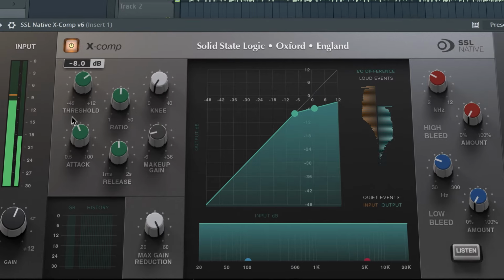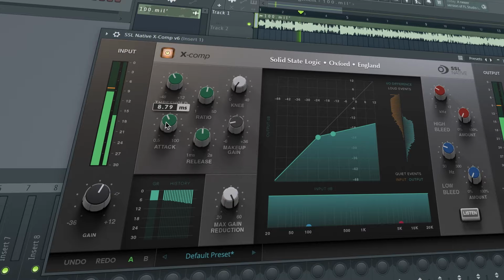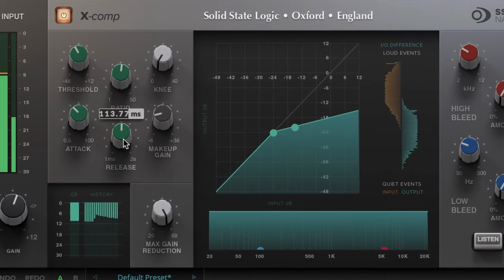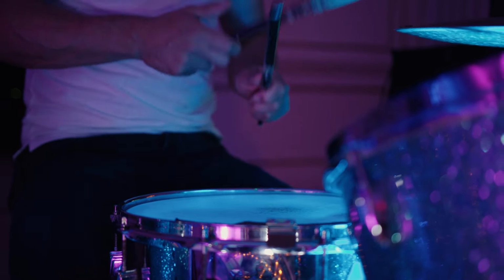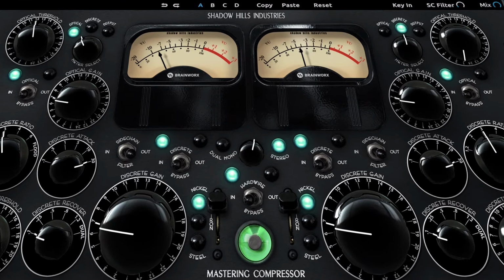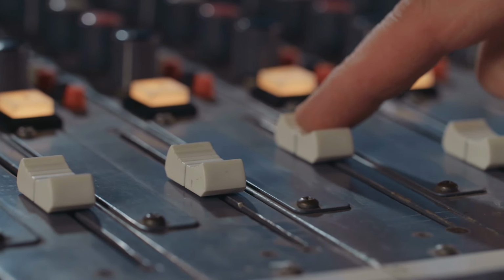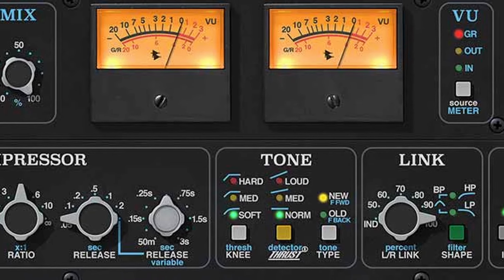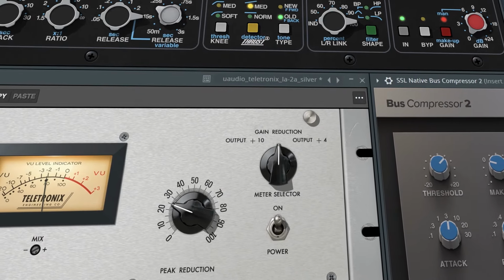Compression Basics and how YOU can use them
Compressors are one of the most important tools in your music production - that's why I'm making a video about it today. Hope you like it - and let me know which compressor you personally like!

    ➤ 1 Beat a month $9.99 (Save $20)
    ➤ 2 Beats a month $14.99 (Save $45)
    ➤ 4 Beats a month $19.99 (Save $99)

0:00 - Intro
0:16 - Chapter 1: Compressor Settings
3:08 - Chapter 2: Compressor Types
6:17 - Chapter 3: Dynamic, but not
8:36 - Chapter 4: Loudness War and the Aftermath
10:13 - Chapter 5: Compression Cheat Code
10:51 - Outro

how to mix beats,mixing tips cubase,mixing vocals,how to mix vocals,how to get clean mixes,vocal mixing,how to mix beats in fl studio,fl studio mixing,fl studio tutorial,free plugins mixing,how to mix and master,loud mixing,how too do mixing,14 mixing tips,mixing tips i wish i knew,how to get clear mixes,14 mixing tips pro use,mixing and mastering,how to improve mixing,mixing advice,mixing tricks,home studio,best mixing advice,mixing tips 100% human-made beats. No gen-AI used in music creation.